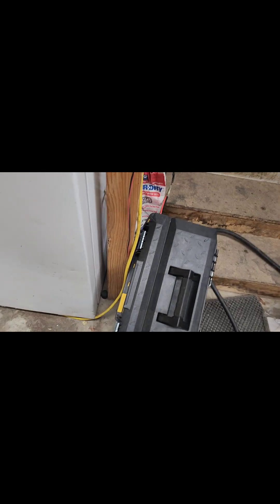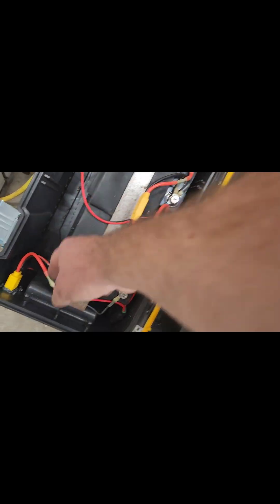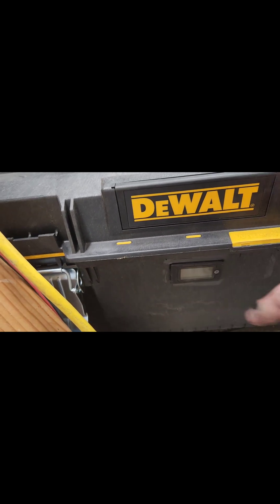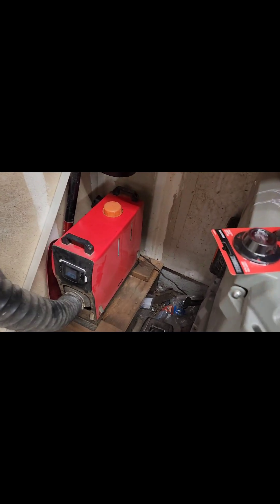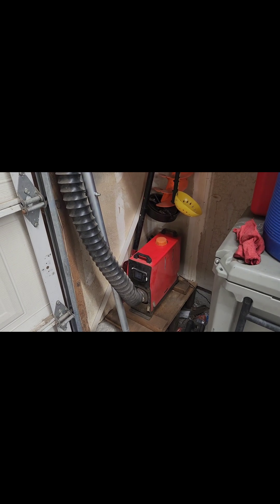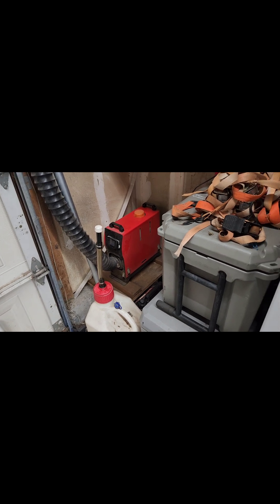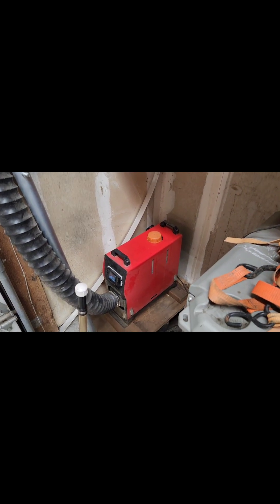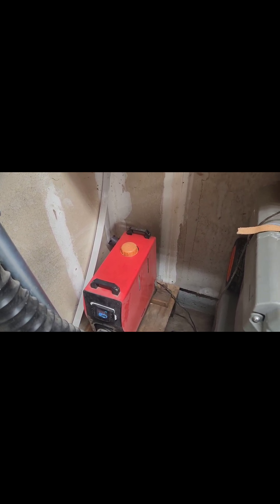How Long Will A Diesel Heater Run On Two 50 Amp Hour Batteries?